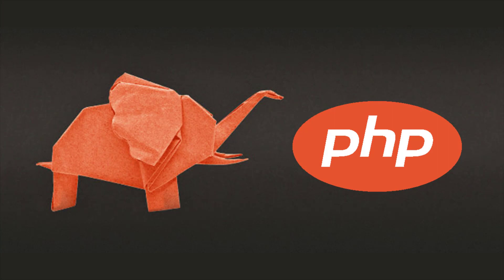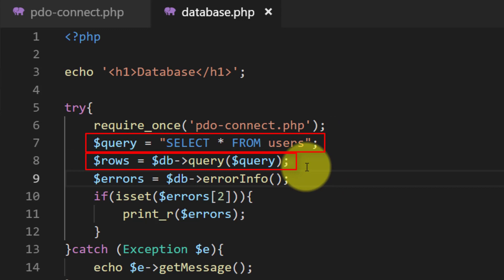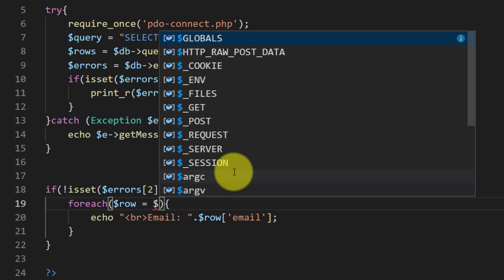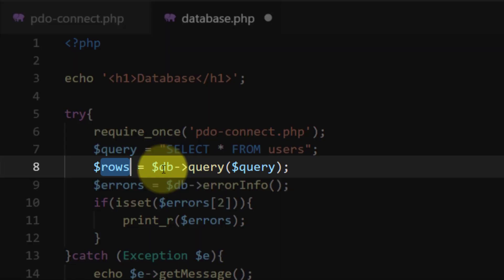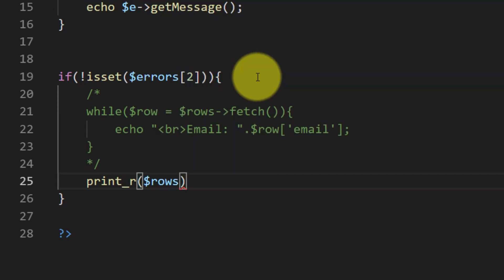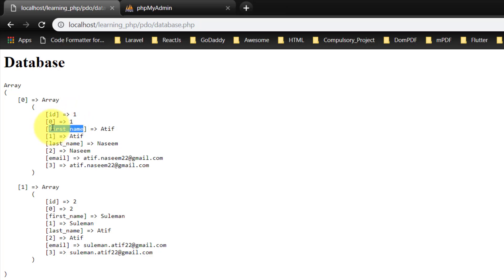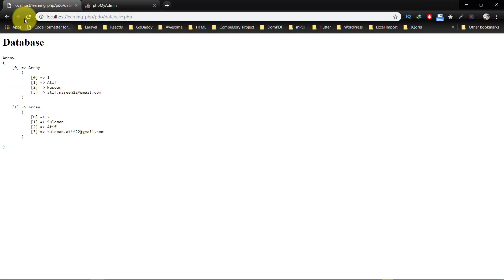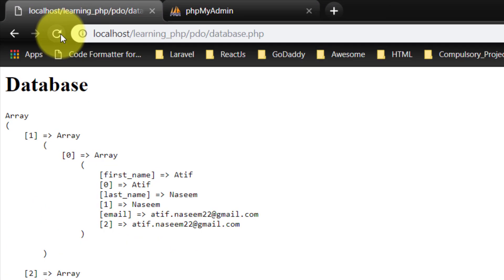How to Fetch MySQL Data using PDO - Become a PHP Master - 32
in this tutorial, you will learn how to query data from MySQL database by using PHP PDO. You will also learn how to use PDO prepared statement to select data securely.

The PDO method fetchAll() returns an array/result-set, which you need to assign to a variable and then use/iterate through that variable.